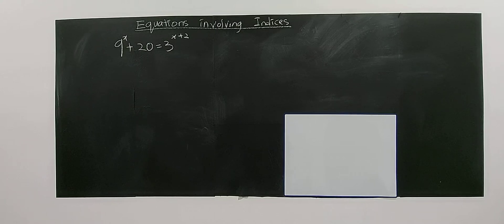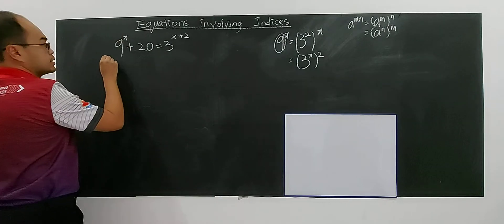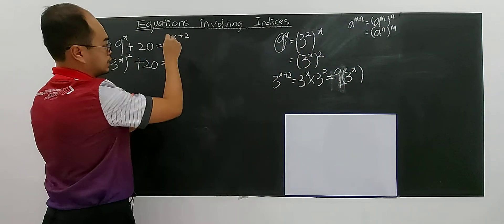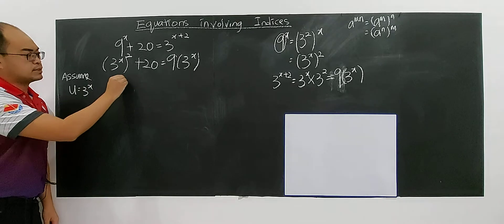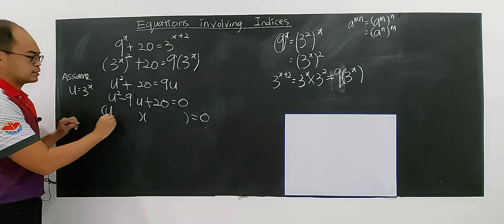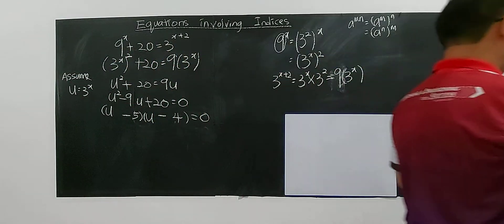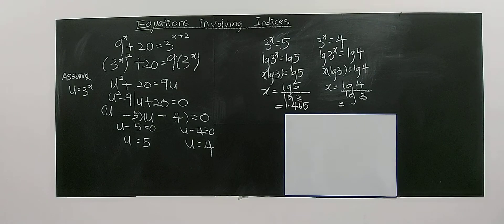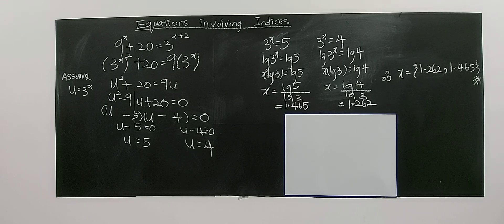SUBTOPIC 2.1: EQUATIONS (3)